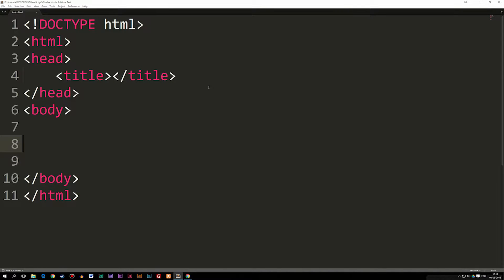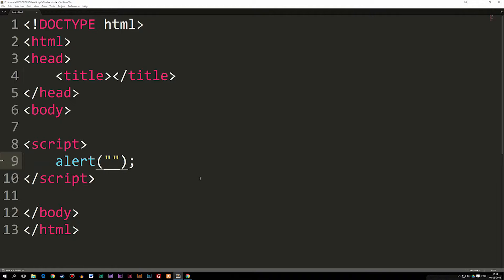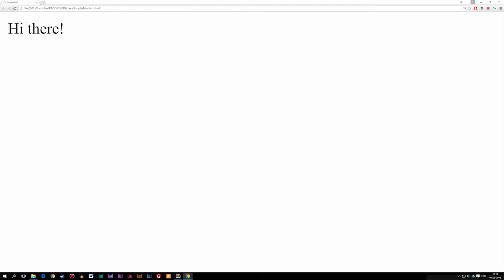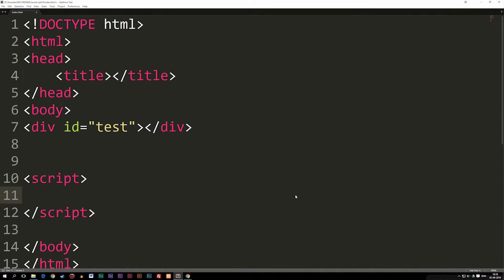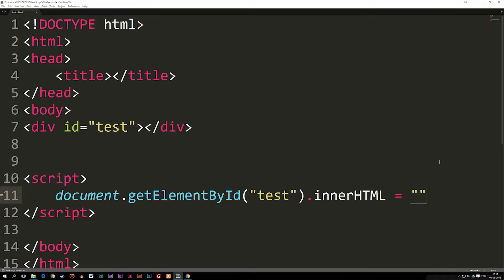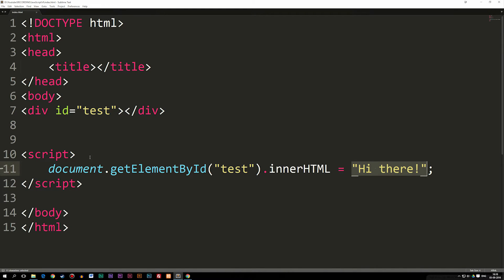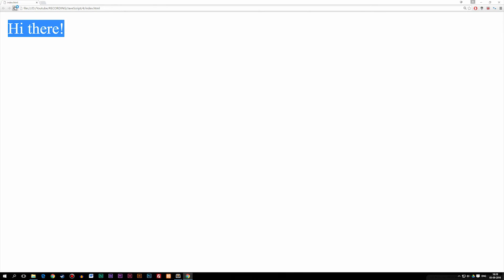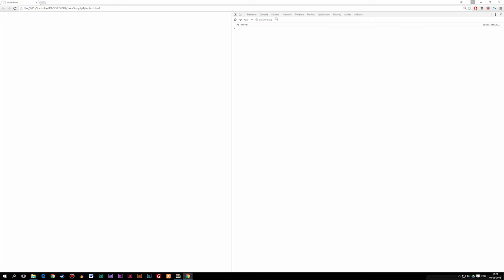4: (UPDATED 2018 COURSE IN DESC!!!) Output JavaScript On Website | JavaScript Tutorial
Output JavaScript on website - Learn JavaScript front-end programming. In this episode I will show how to write HTML elements and text in the browser using JavaScript. We will be talking about 4 different ways to do it, in order to know of a few alternatives.